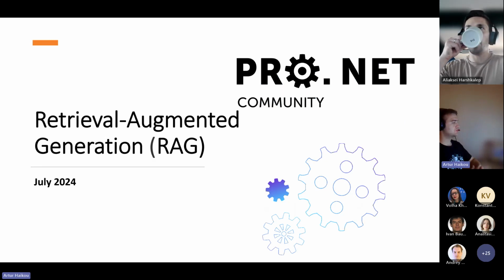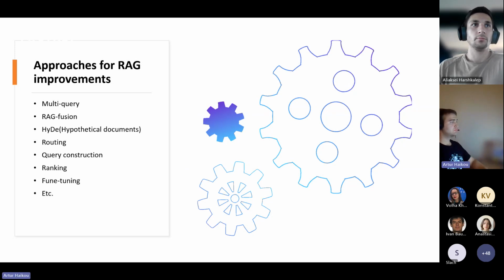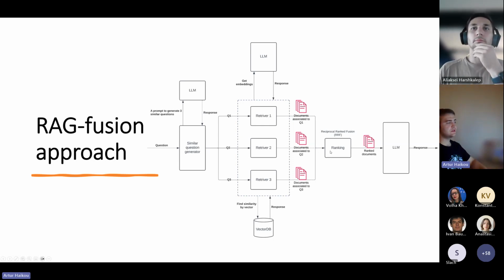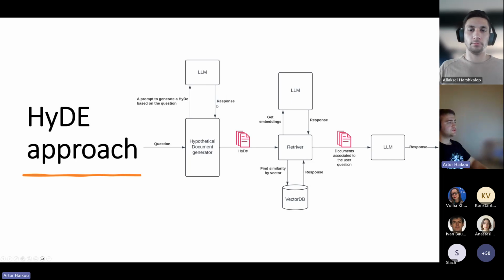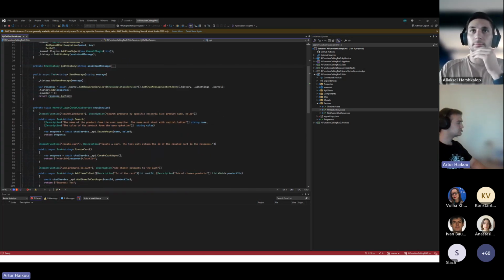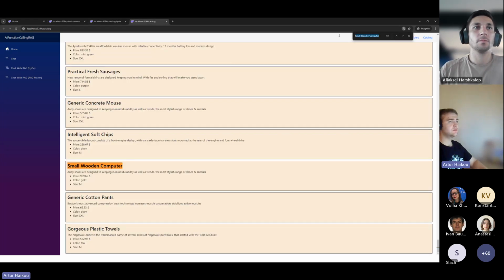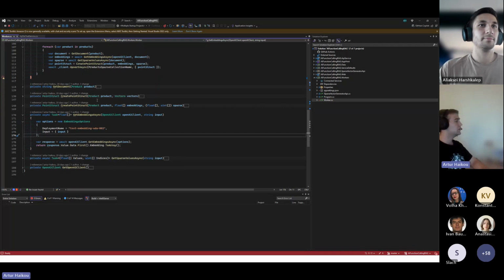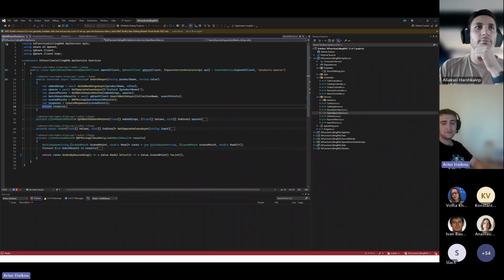Retrieval Augmented Generation (RAG) in Action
Step into the future of artificial intelligence with Retrieval-Augmented Generation (RAG). The cutting-edge approach seamlessly integrated information retrieval with content generation, revolutionizing how we interact with data and create meaningful outputs. Join us to explore how RAG enhances creativity and accuracy across diverse applications. Discover how RAG is reshaping the landscape of AI-driven innovation and unlocking new possibilities in communication and knowledge management.